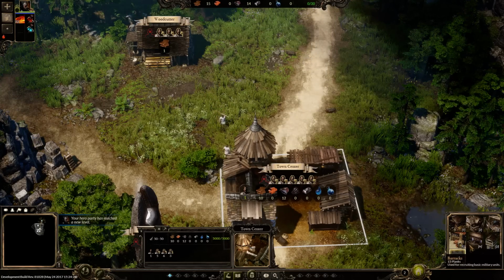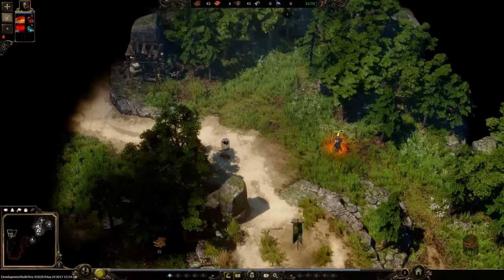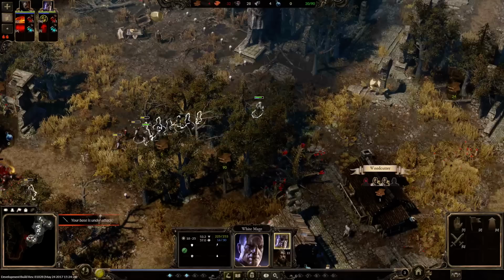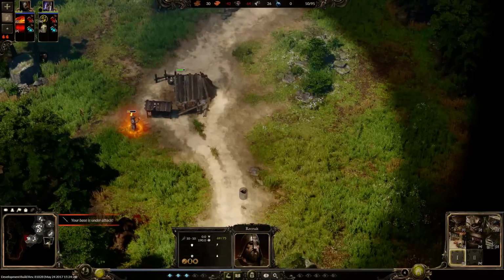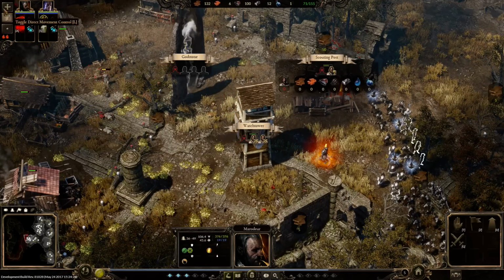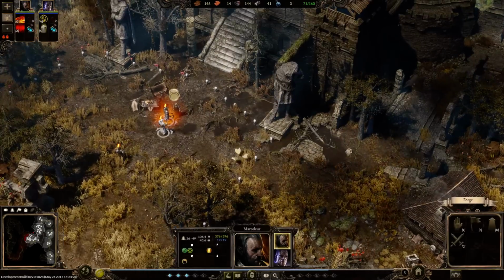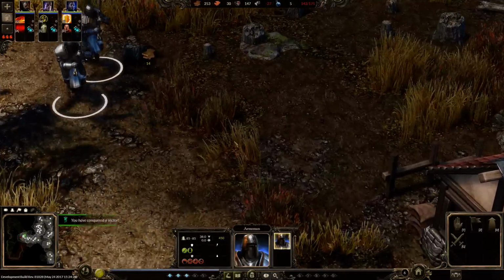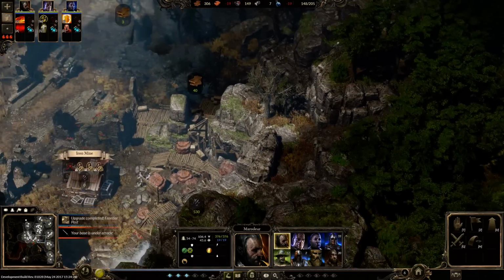Spellforce 3 Beta Gameplay - The Next Fantasy RTS is Here!